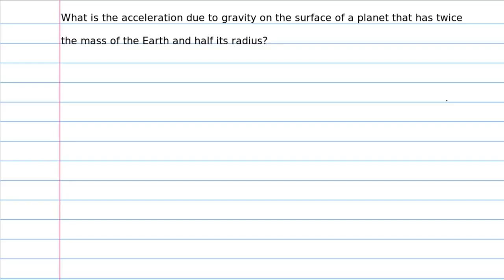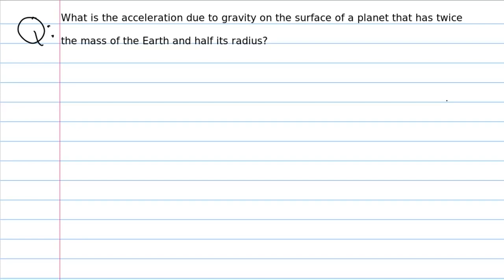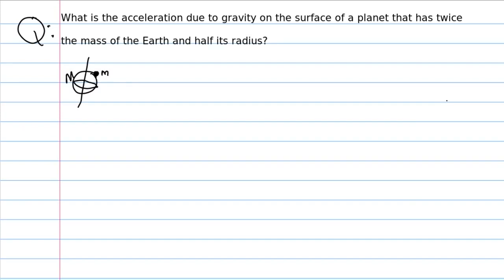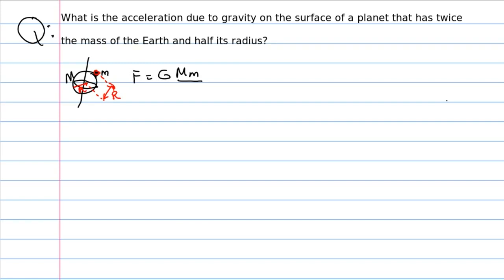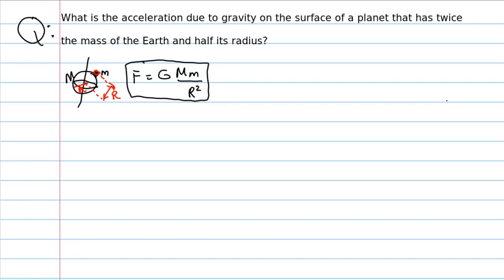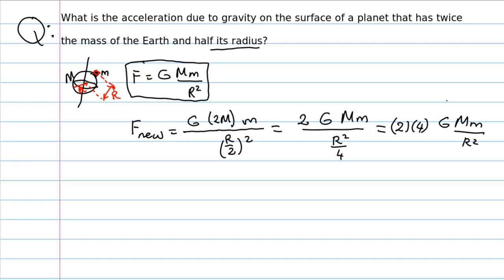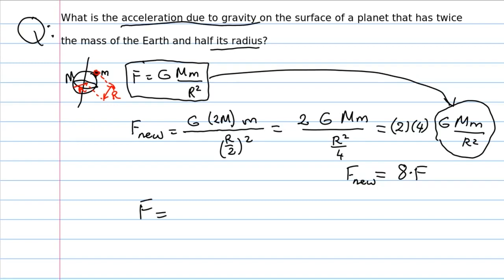Acceleration due to gravity on a planet that has twice the mass of the Earth and half its radius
Question: What is the acceleration due to gravity on the surface of a planet that has twice the mass of the Earth and half its radius?